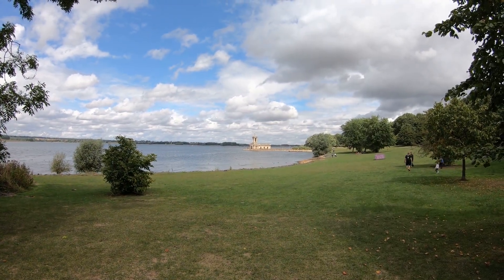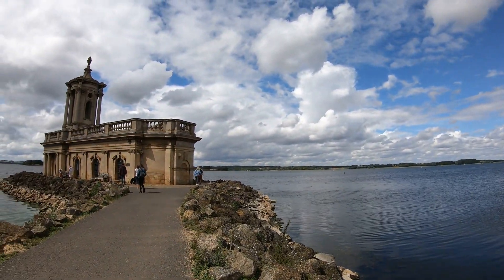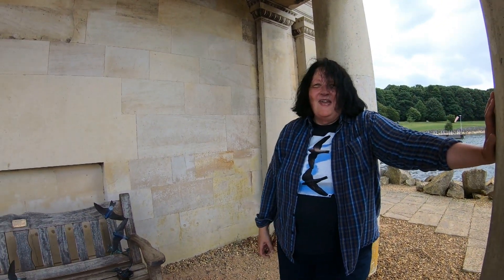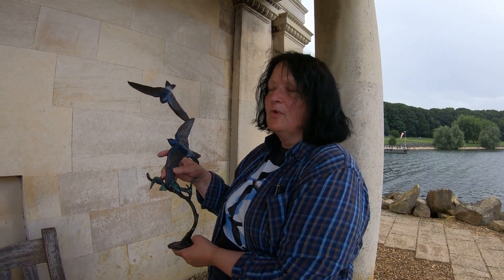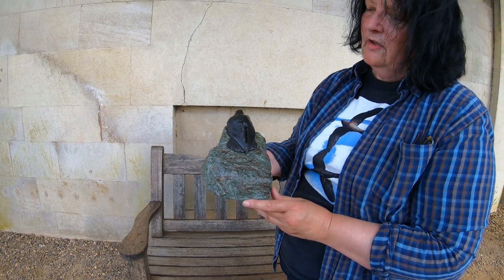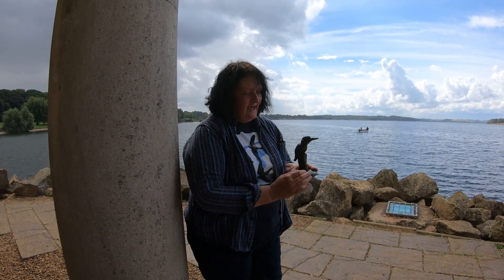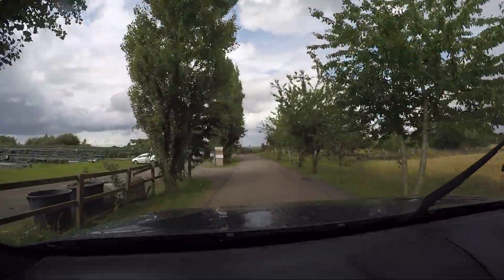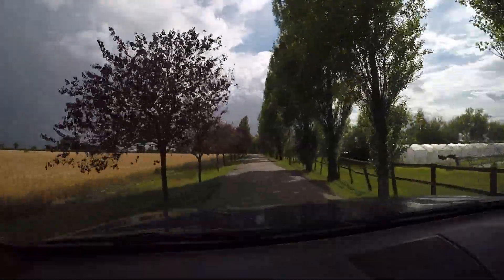Rutland’s most famous landmark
Rutland Water provides a scenic setting for the fairy-tale splendour of Normanton Church, a structure that appears to float on the lake when the reservoir is full. Normanton Church is the county of Rutland’s most famous landmark. Yet it could all have been very different.

The valley had to be cleared and so Normanton Church was deconsecrated and scheduled for demolition, but the general public had other ideas and their protests were successful. When it came time to flood the area, it became obvious that the church would be partially submerged once the high-water level was reached. This would mean the gradual erosion of its lower walls and foundations. A hastily formed trust was organised with the aim of rescuing the building from a watery demise and various proposals were considered.